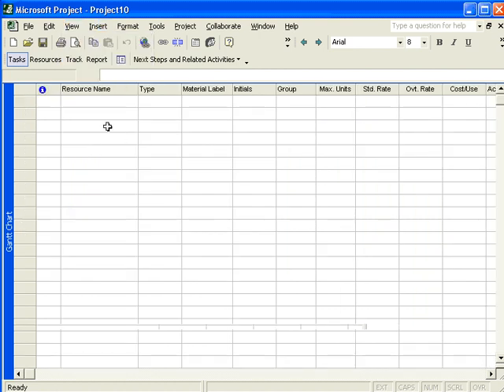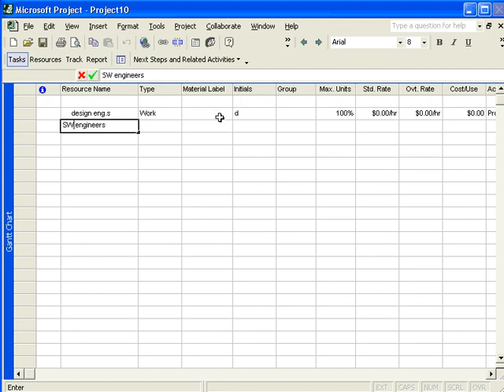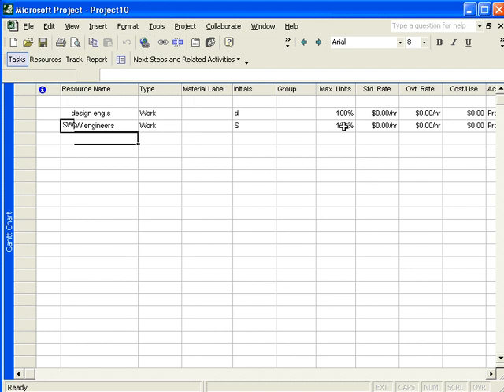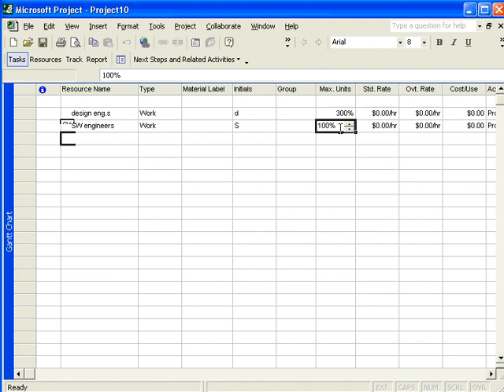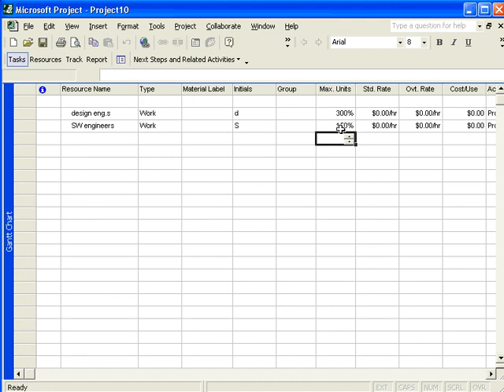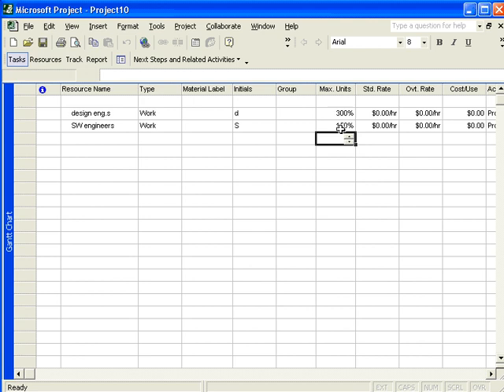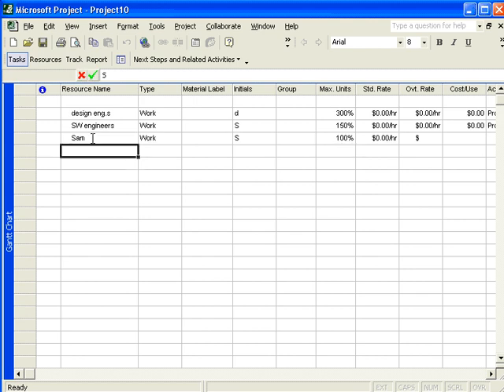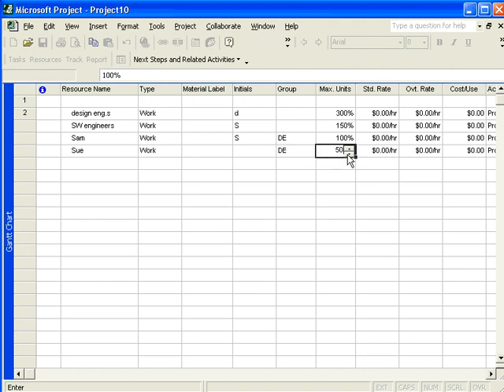how to Microsoft project in new style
This tutorial: A quick look at setting up a simple spreadsheet in Excel complete with a chart.  More tutorials to follow that will go into more detail on how to use the different features of MS Excel.